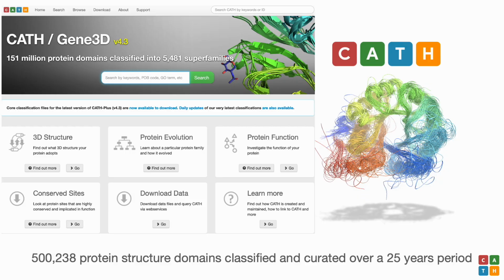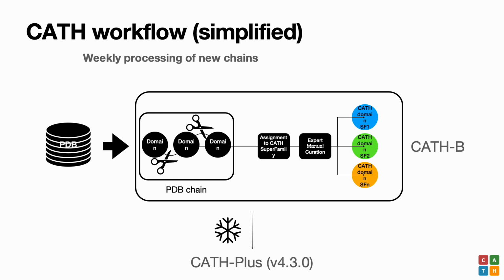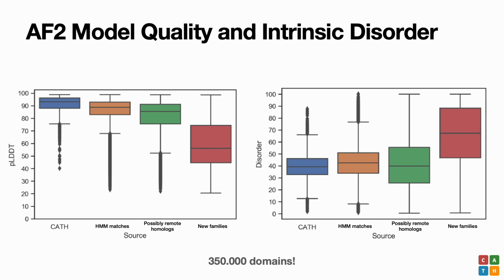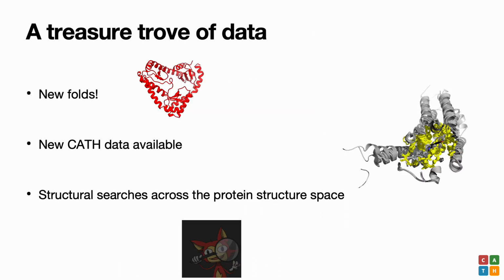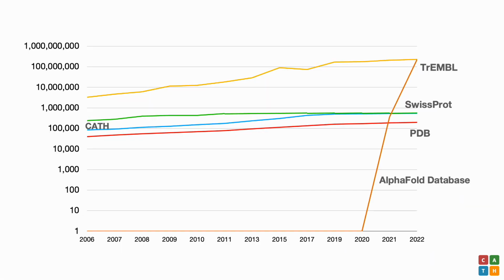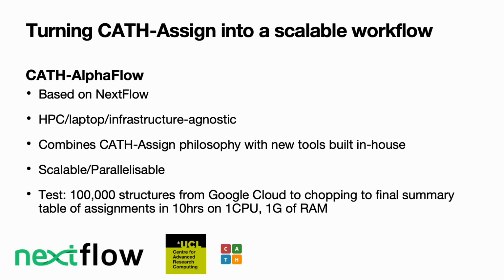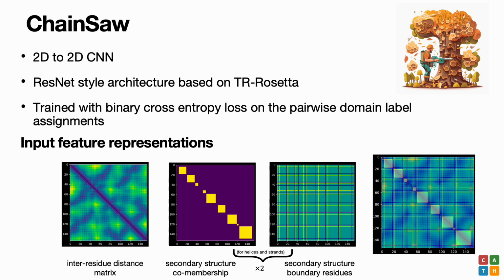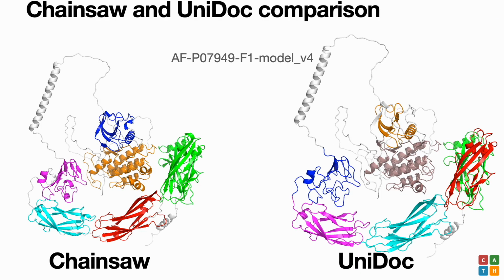Scaling up Protein Classification: CATH... - Nicola Bordin - Technology Track - ISMB/ECCB 2023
Scaling up Protein Classification: CATH-AlphaFlow and ChainSaw  - Nicola Bordin - Technology Track - ISMB/ECCB 2023